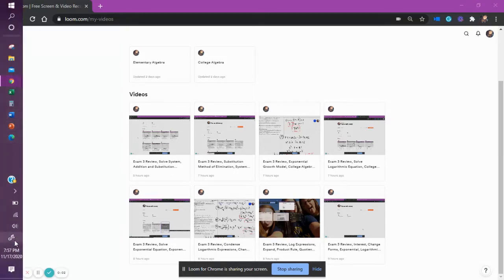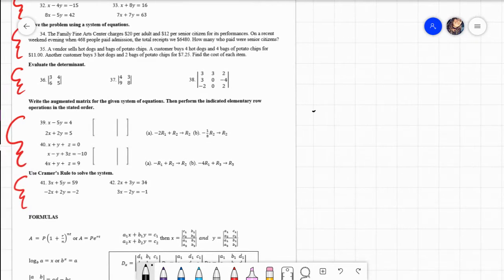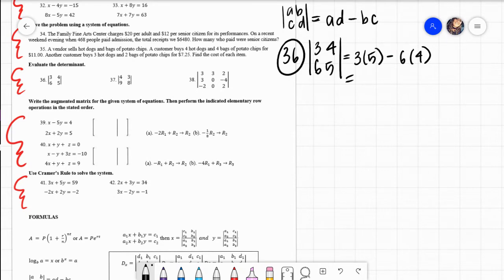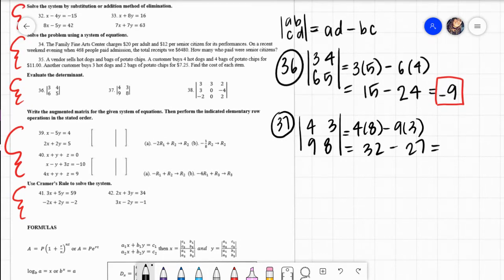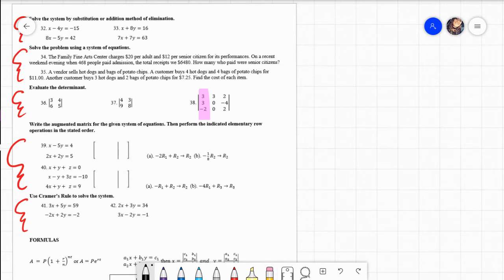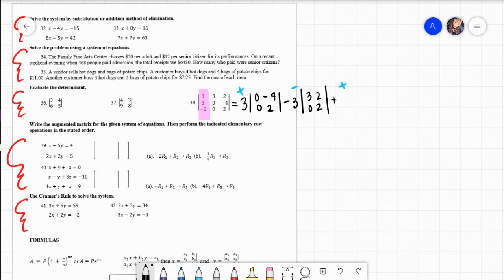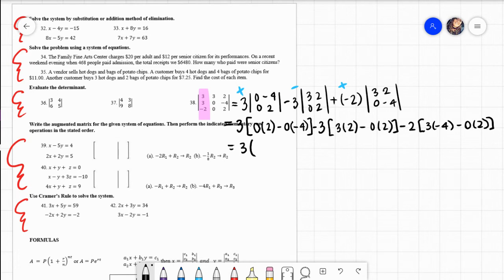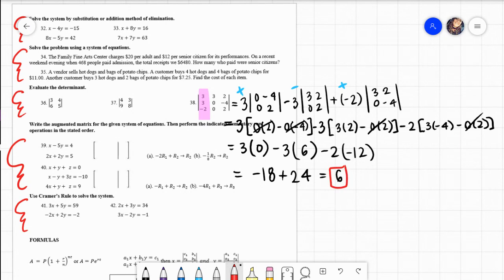Exam 3 Review, Determinant, 2x2, 3x3, Matrices, College Algebra, Part Nine